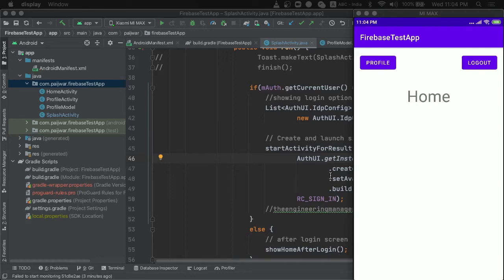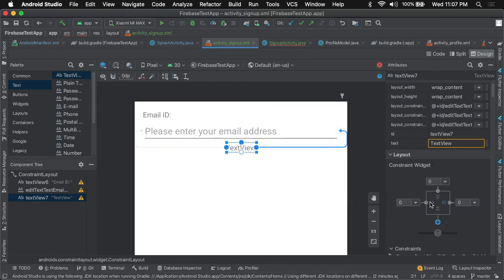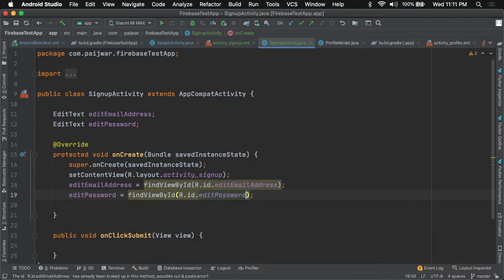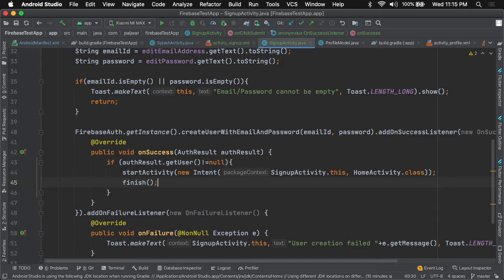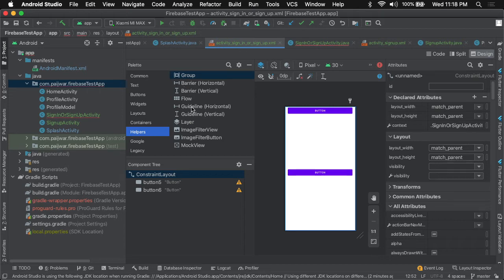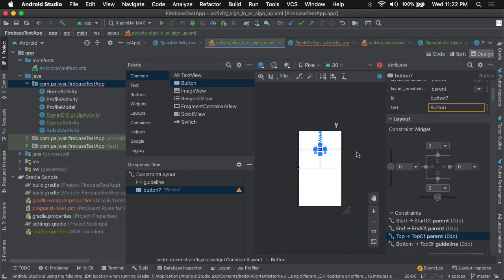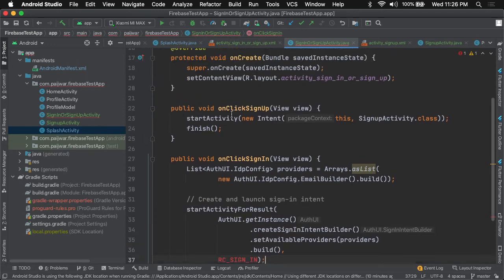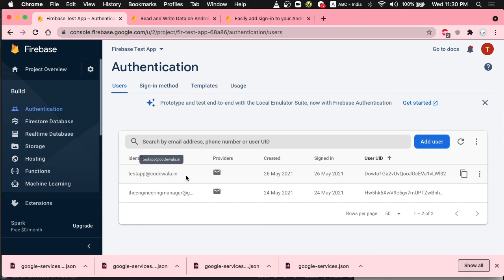Login with email and password, using Firebase on Android - Part 3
This tutorial is for newbies who want to integrate firebase authentication in their Android App. This video shows how to create a Signup Screen to add new users

Source code can be downloaded from Github